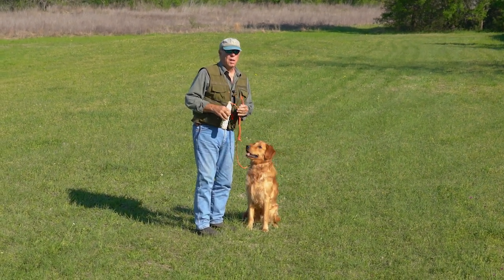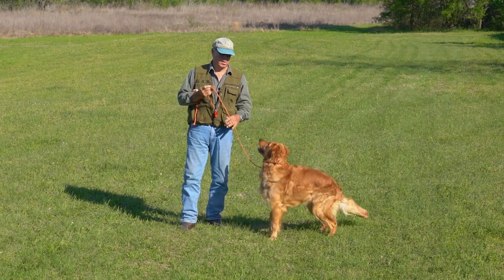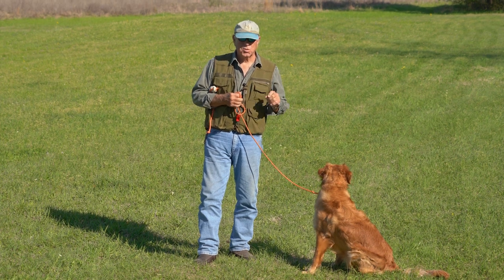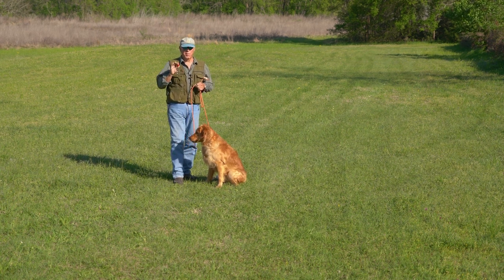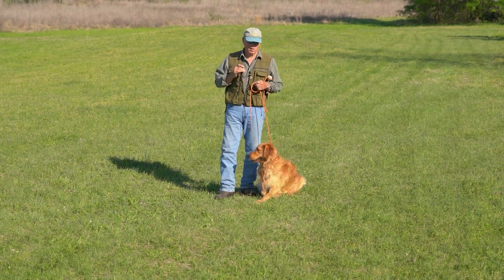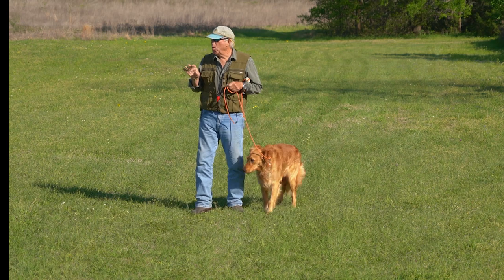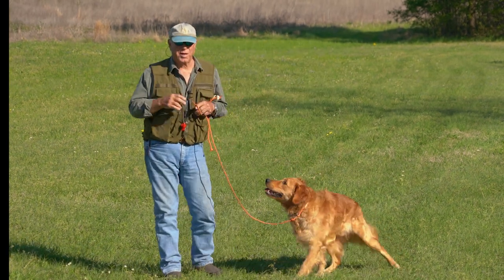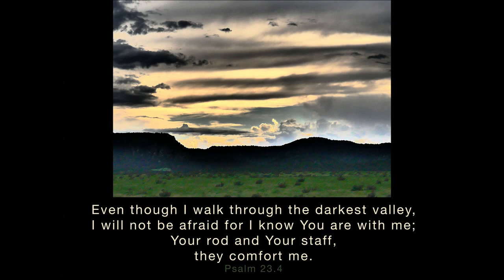How to get Crisp, Fast, Whistle Stops w Bill Hillmann (and avoid the loopy sit) (1)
After teaching your retriever how to sit on the whistle initially then Bill Hillmann shares a tip of how to get faster whistle sits.